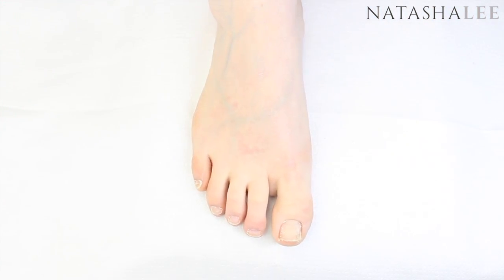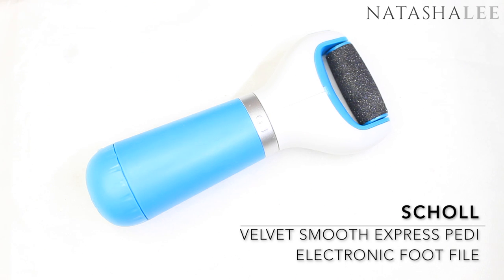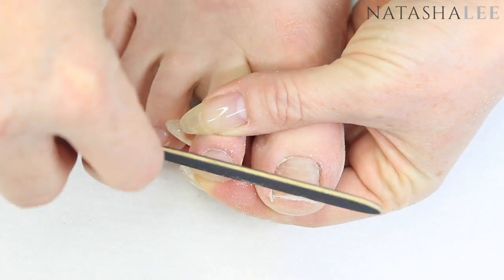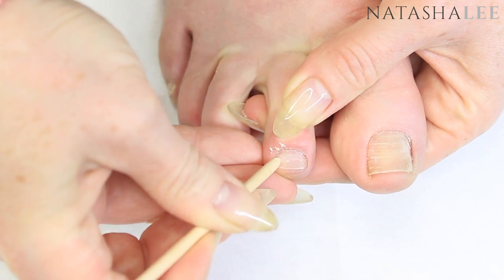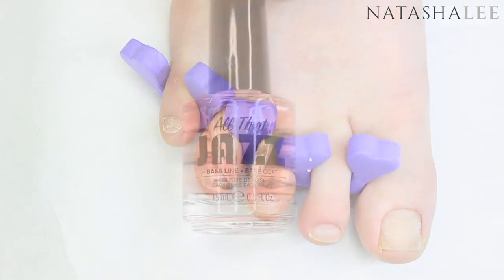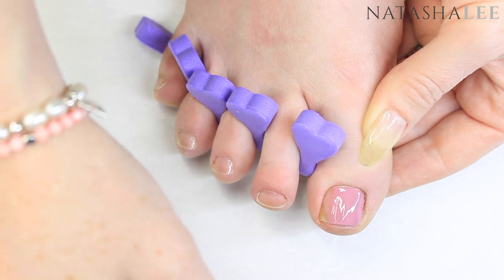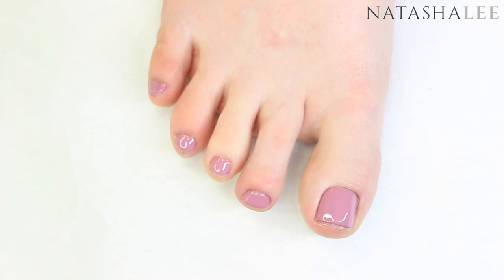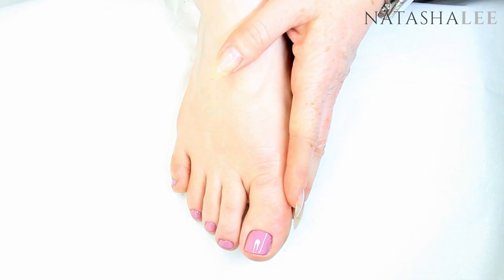DIY PERFECT PEDICURE | 5 PROFESSIONAL SECRETS FOR FLIP-FLOP READY FEET!! (DIY PEDICURE AT HOME)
BLOG ***READ MORE INC PRODUCTS***

Today I'm going to share with you the 5 PROFESSIONAL SECRETS  for a DIY perfect pedicure for flip flop ready feet!  If you're ashamed of your trotters, or they're just in need of a little TLC, then my step by step tutorial with toenail hacks and insider hints and tips is just for you and will show you exactly how to do a professional diy pedicure at home.  If you want to know how to get rid of the hard skin and callouses from your feet, professionally and safely remove cuticles, get that professional salon pedi finish at home to have gorgeous feet that look and feel amazing in sandals and flip flops, then stay tuned as I introduce you to the professional tools and techniques for fabulous feet! This step by step pedicure at home video was greatly requested and I'm happy to deliver and share with you in this video tutorial the professional secrets for how to do a professional pedicure at home.

WARNING!  If you are freaked out by feet or turned off by toes then this video is not for you as it has graphic close up images of my intentionally neglected feet!! Love & Ginger hugs, Tasha

MICROPLANE XL 2-IN-1 PROFESSIONAL FOOT FILE
SCHOLL VELVET SMOOTH ELECTRONIC FOOT FILE
PROFESSIONAL 240 GRIT NAIL FILE
MEHAZ PROFESSIONAL PUSHER & CURETTE
INSTRUMENTS GB PROFESSIONAL INGROWN TOENAIL CLEANER
CLEAN UP BRUSHES
BLISS FOOT PATROL
DISPOSABLE TOE SEPARATORS
DISPOSABLE TOWELS

**My Address**:

MOLD
CH7 9ET

FILMED USING:
RING LIGHT
RING LIGHT STAND